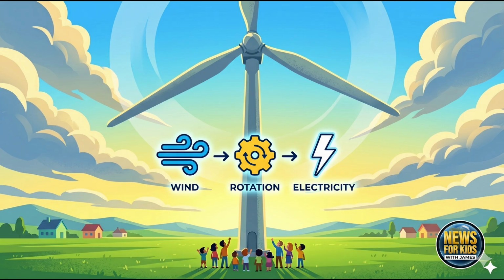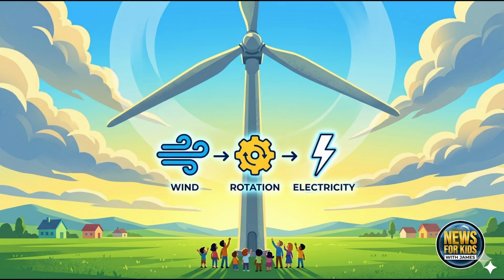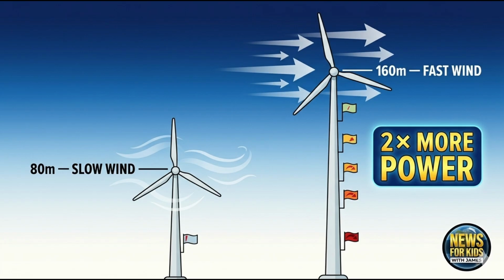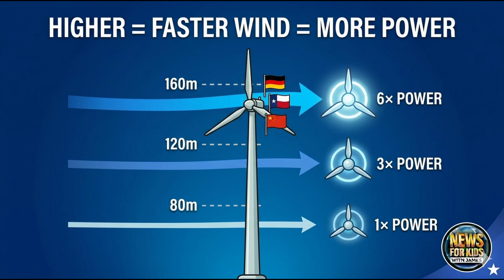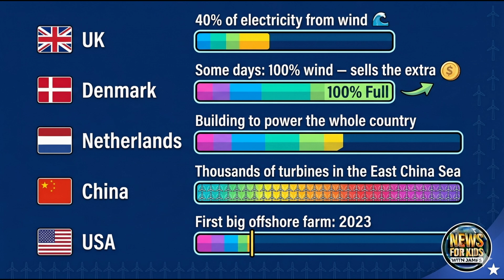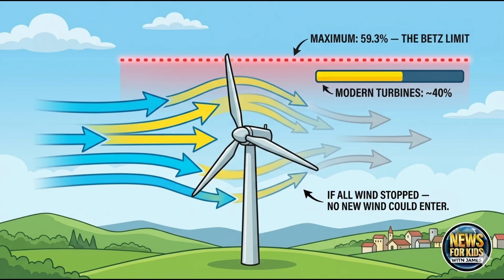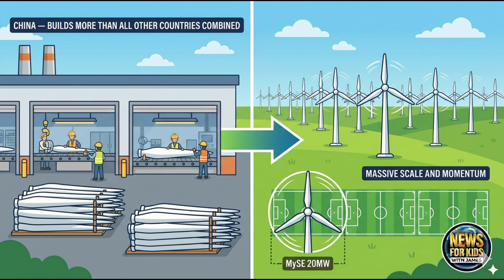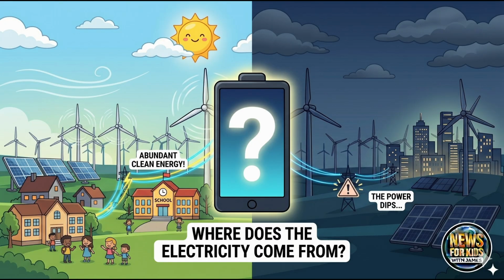Energy EP05 | 💨 Wind Power | Wind Turbines | Betz Limit |Explained for Kids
Double the wind speed and you get eight times the energy — that one physics law explains why wind turbines keep getting bigger every single year.

Kids will learn how turbine blades work just like airplane wings, why height matters more than location for wind farms, what the Betz limit is (the physics ceiling no engineer can ever break), and how China installed more new wind capacity in 2024 than every other country on Earth combined. We also ask the big question at the end: what happens when the wind simply stops?

Perfect for kids aged 9–14, ESL learners, and anyone who wants to understand the news in simple English.